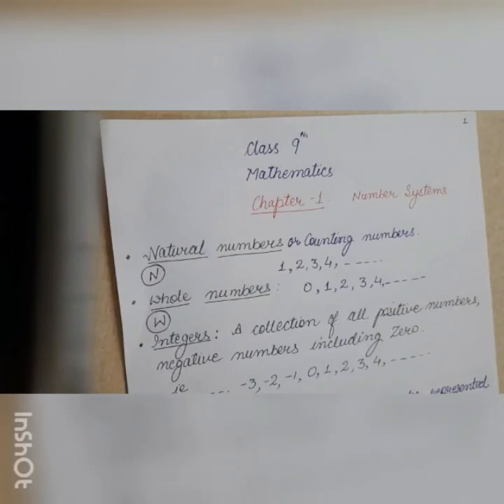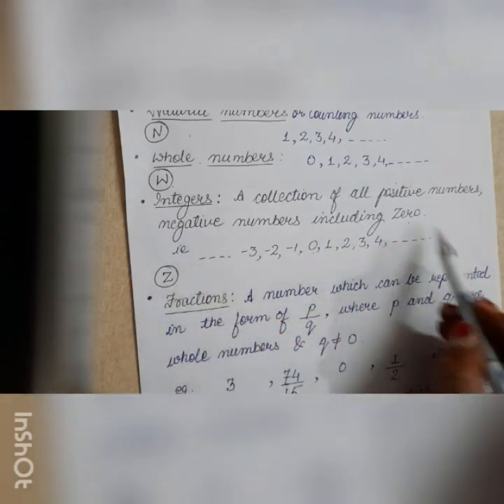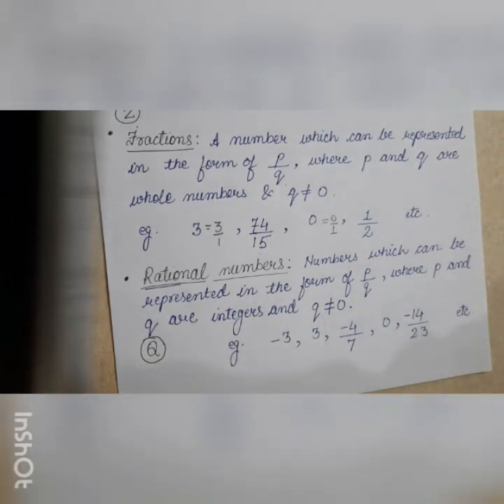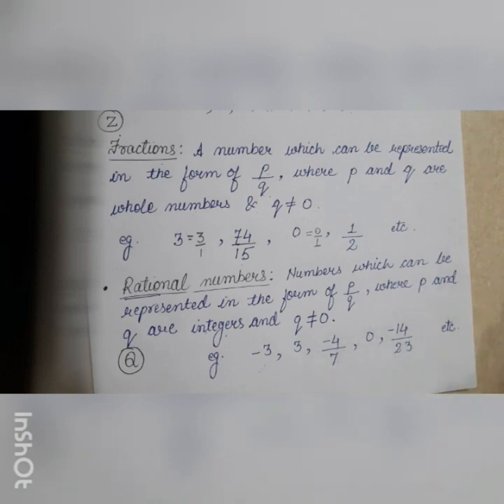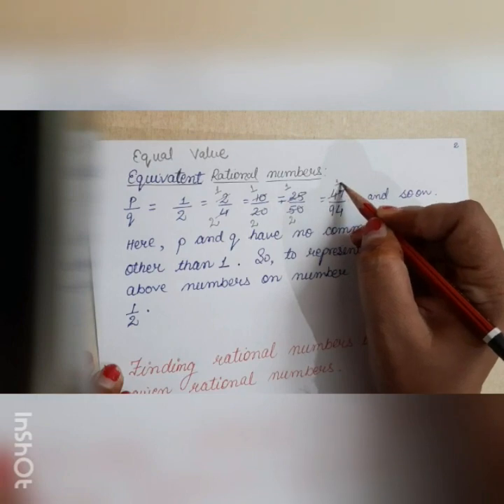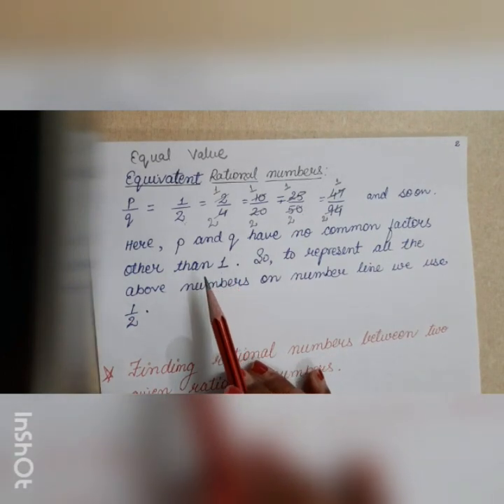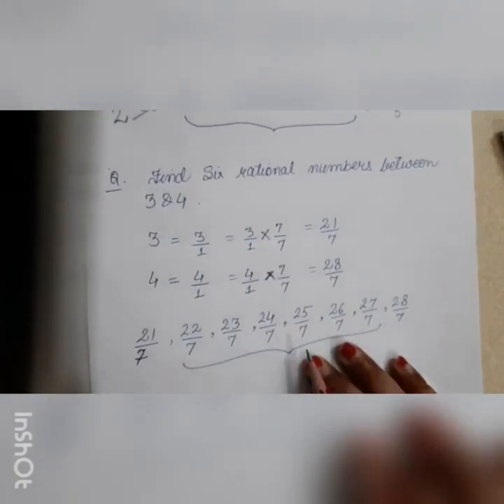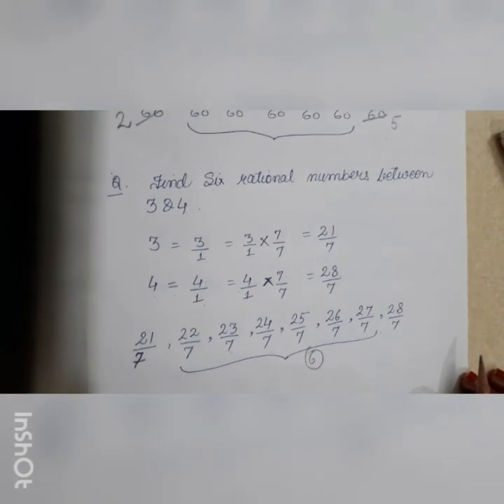Class 9 / maths /Number System /introduction/part 1